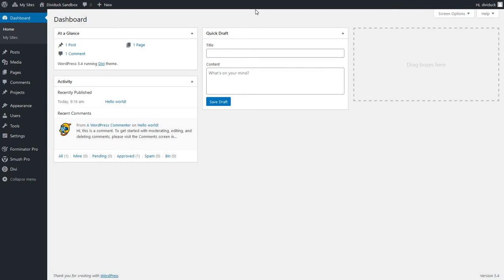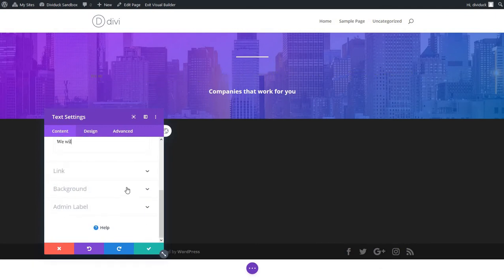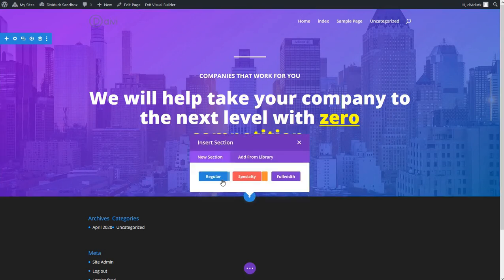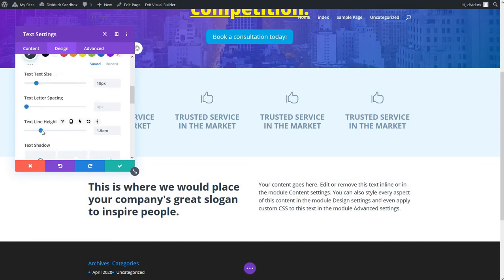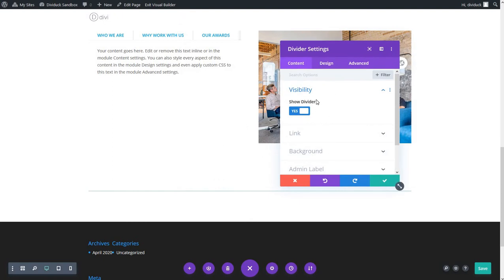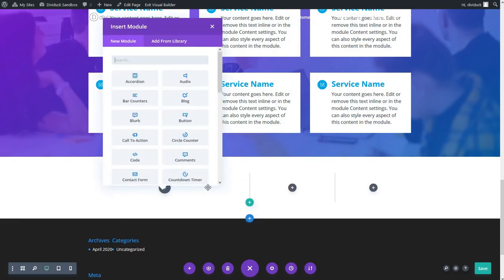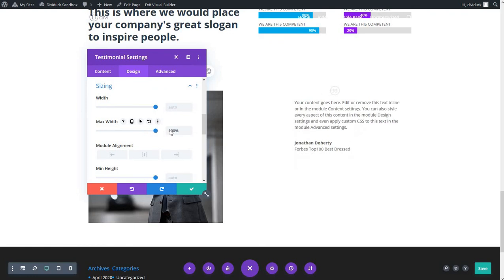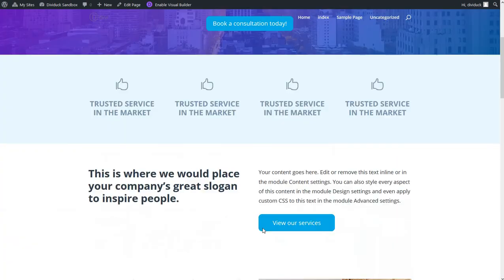How to Create a Wordpress Website 2020 | Using the Divi Theme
In this video you will learn how to make an awesome website using the Divi theme. I will show you how to make use of the many features offered by Divi to create an amazing website in very little time. Divi is the most popular theme at the moment and with very good reason.

The Divi builder uses a frontend visual builder which allows you to see the changes and make them without having to type any code.

If you are just starting out, take a look at the resources below
Purchase the Divi theme